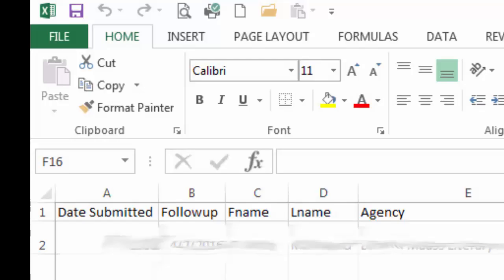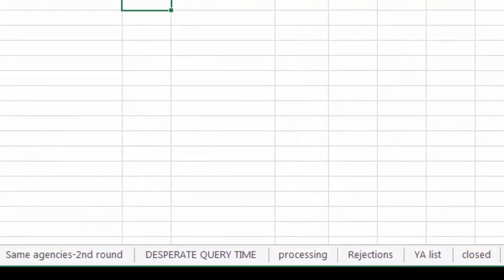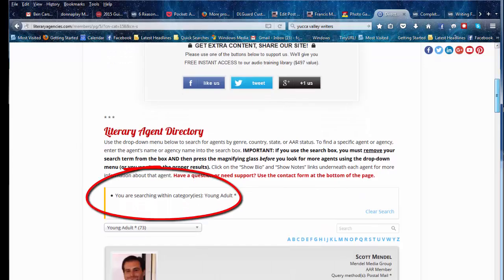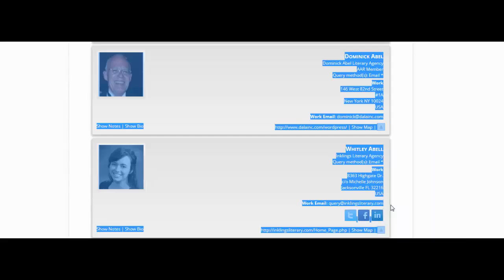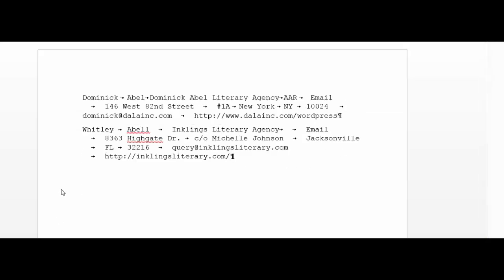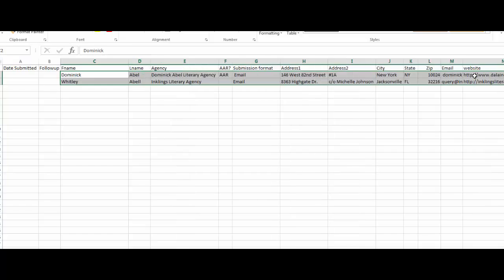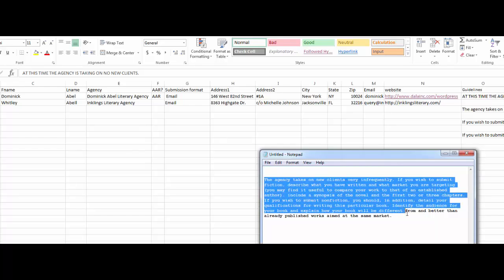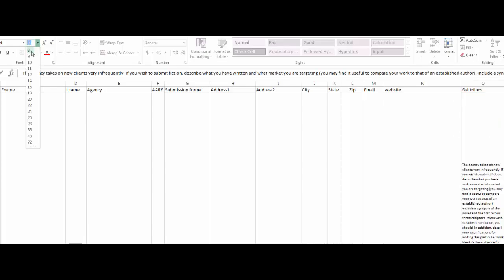My Search for an agent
Showing how I organized looking for representation for my new book, 'The Story Store.'